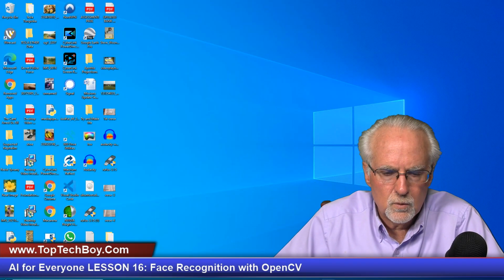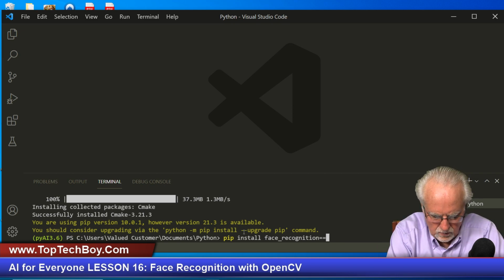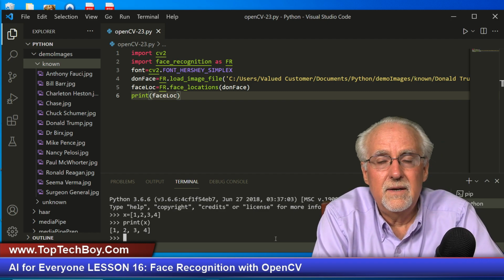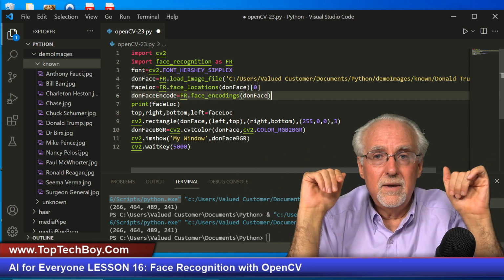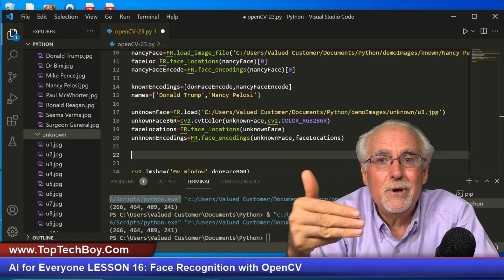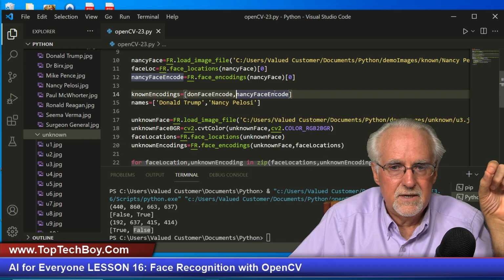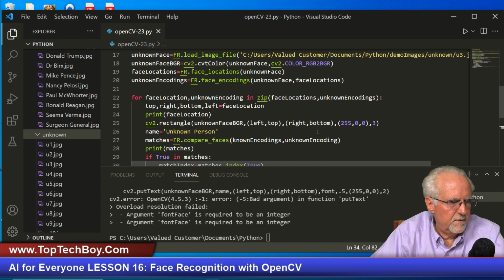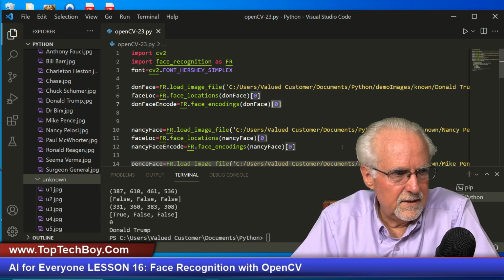AI for Everyone LESSON 16: Face Recognition with OpenCV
In this video I will show how to do face recognition in OpenCV. I show how to train your model with faces you are interested in, and then find those faces on other images.